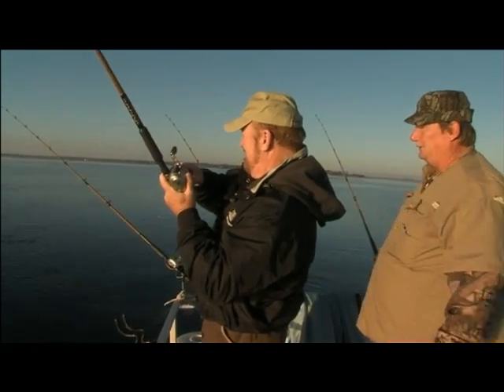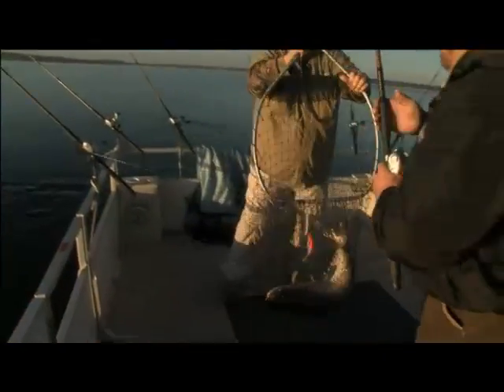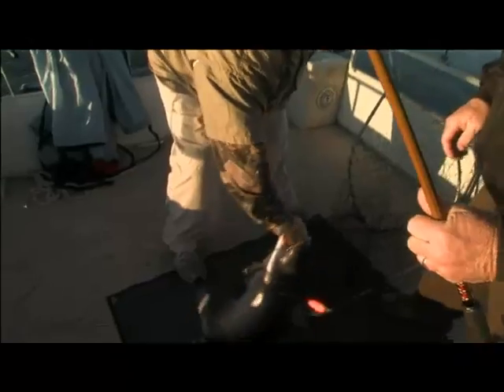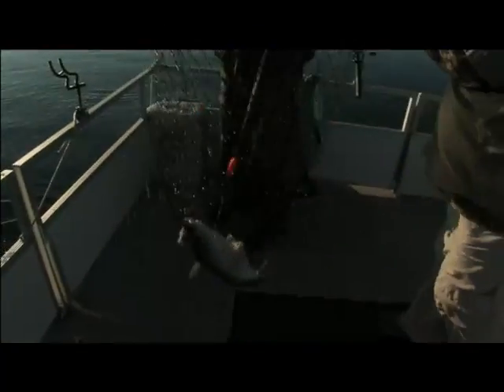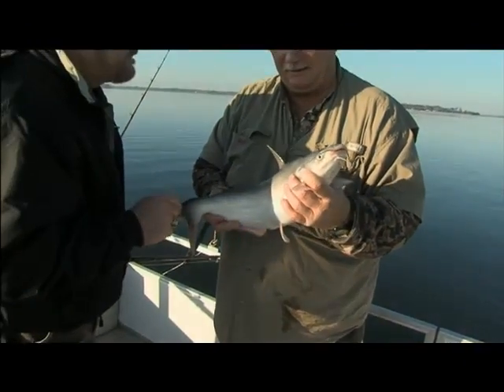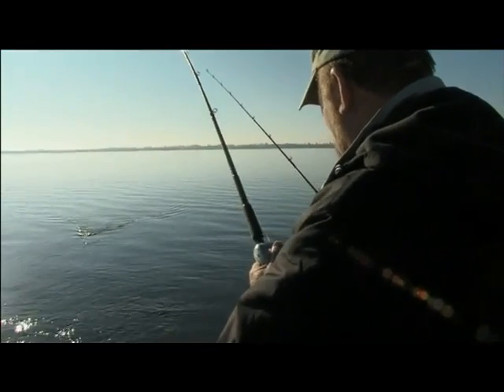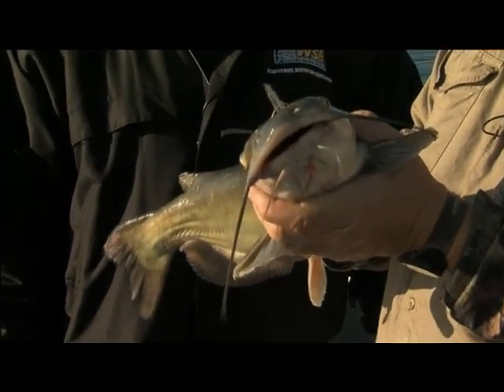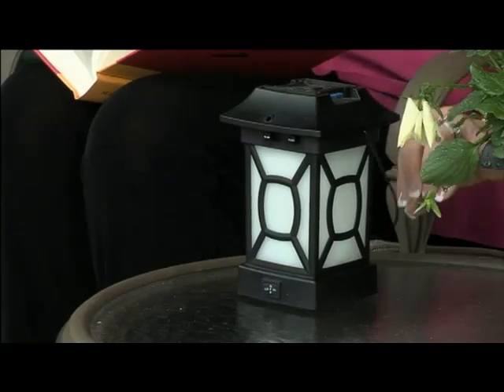O'Neill Outside - Catfish at Santee Cooper - 2013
O'Neill heads out with Captain Darryl Smith for a great day of Cat-fishing.